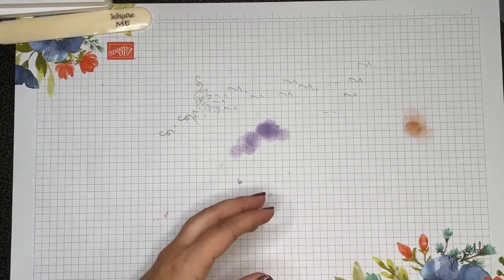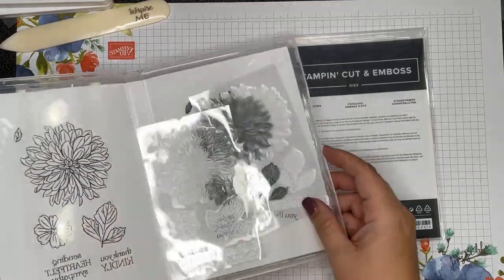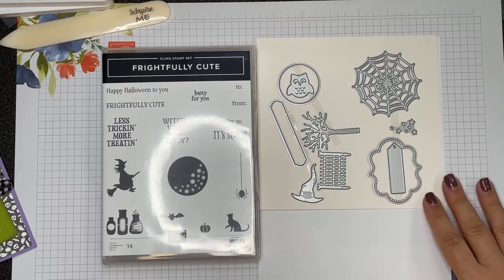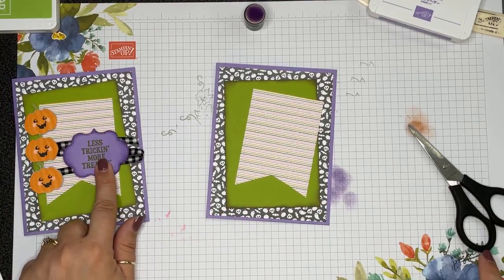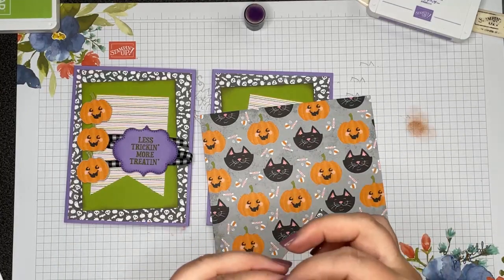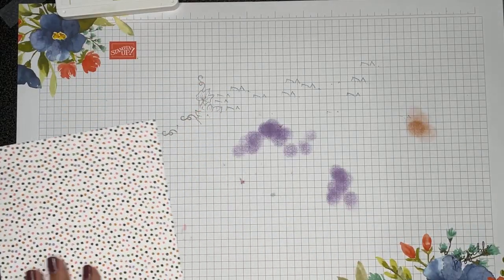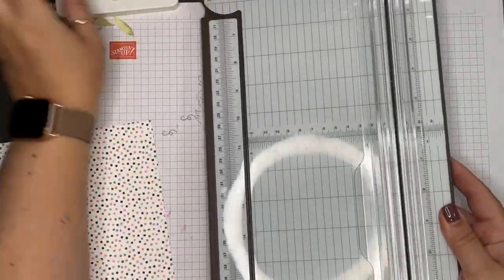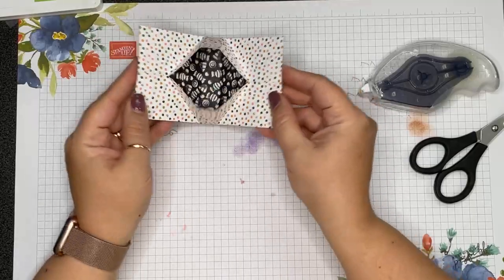FB Live Recap - Monday, September 27, 2021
Tonight on my Facebook live I make a card and a cute treat package featuring the Frightfully Cute stamp set from Stampin' Up!